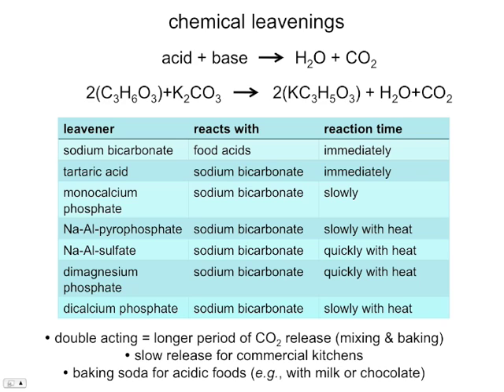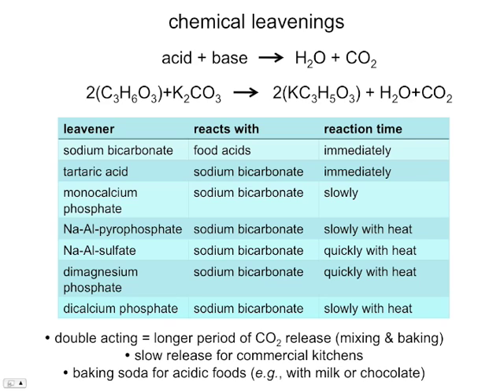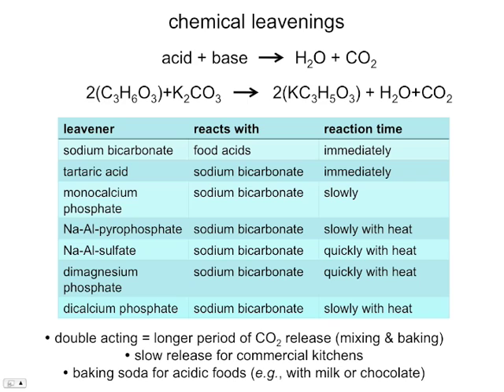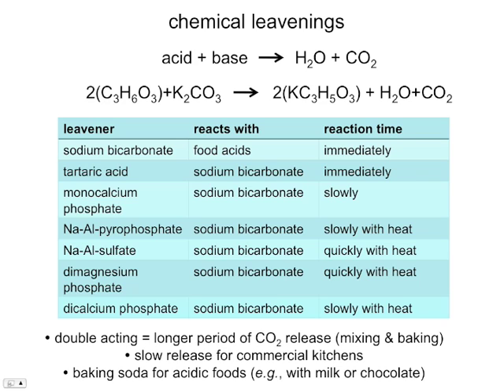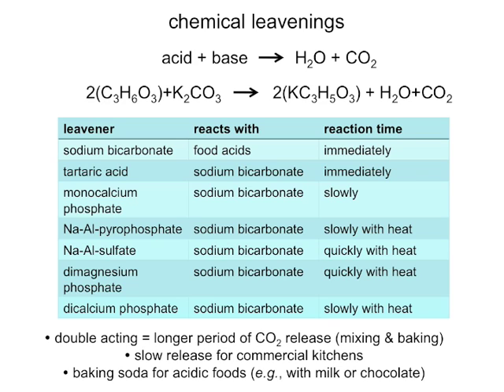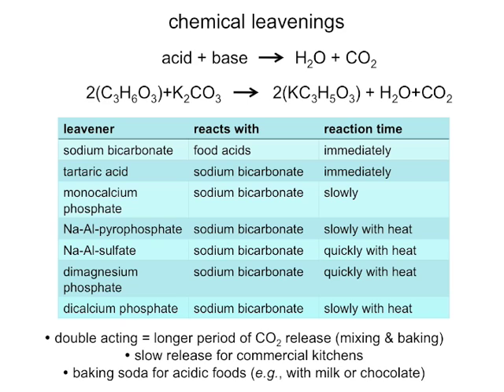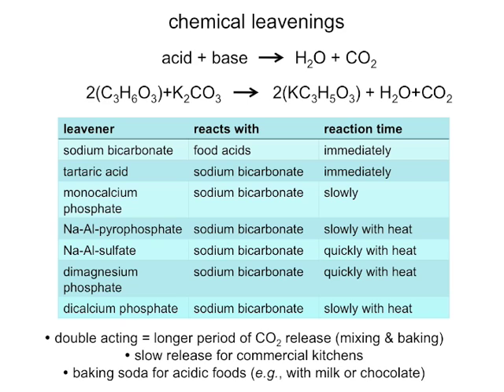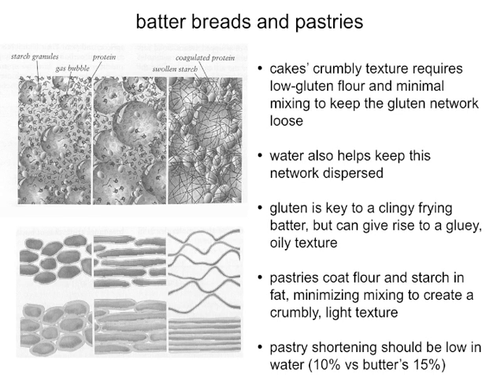Chemistry of the Kitchen: Bread 4